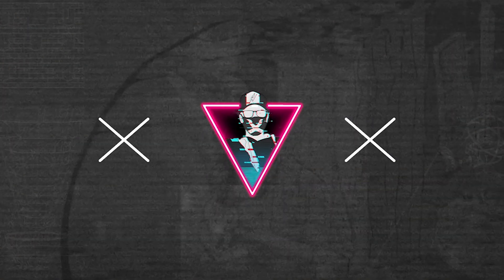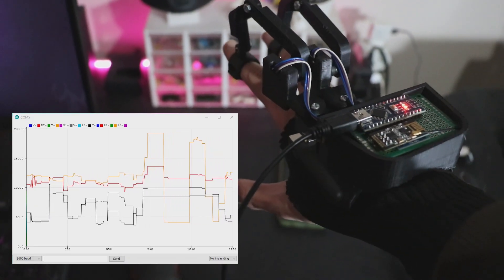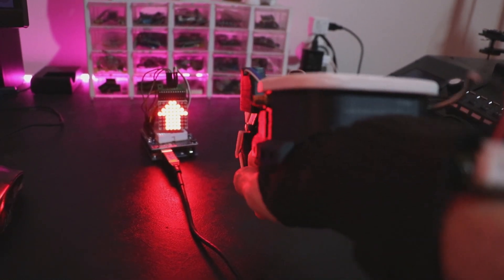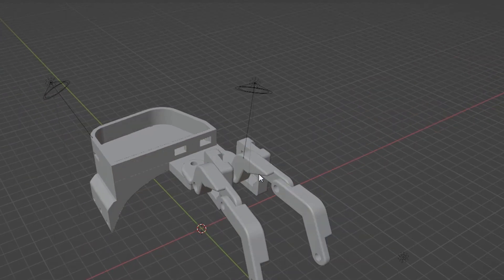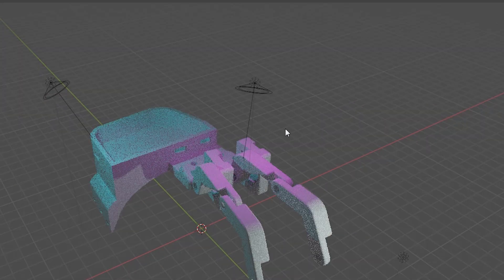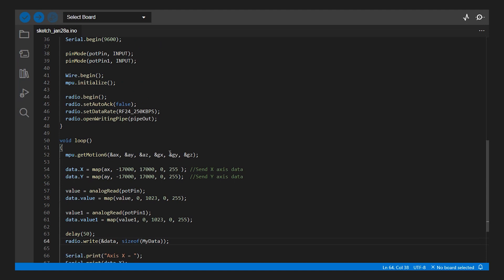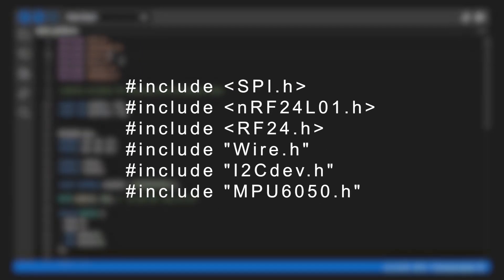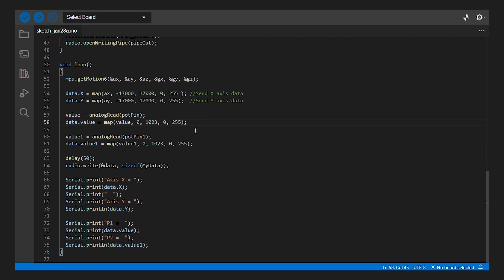I Recreated IANA's Gadget from Rainbow Six Siege in Real Life!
A Game-Inspired Gadget for Remote Control of Devices.

The project allows us to control a device remotely, using hand gestures captured by an MPU6050 accelerometer/gyroscope and two potentiometers. Wireless communication between the glove and the device is achieved using the nRF24 radio.